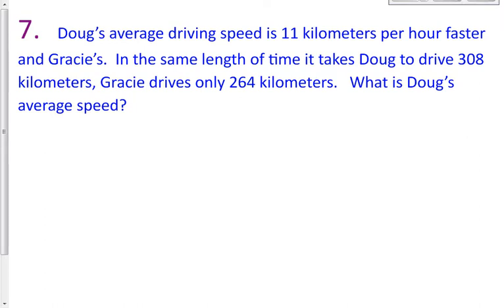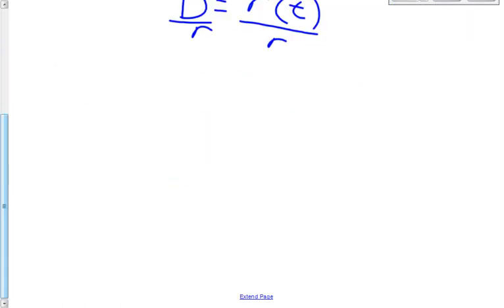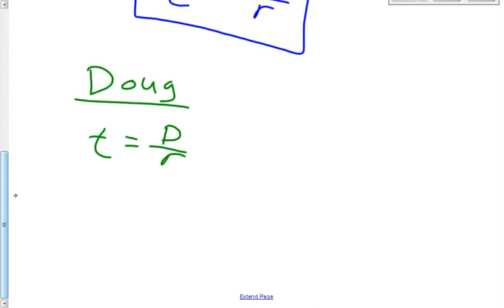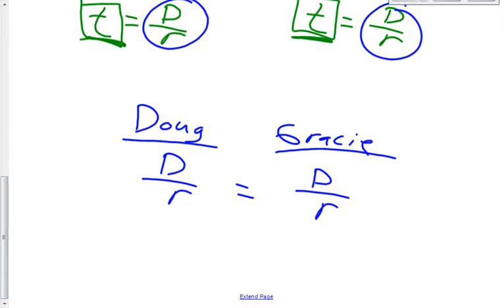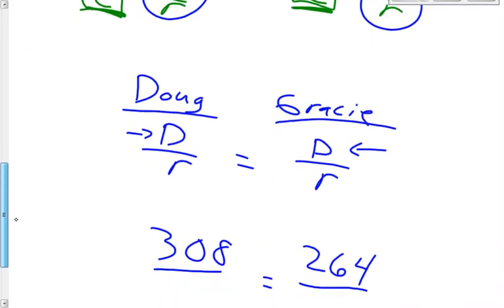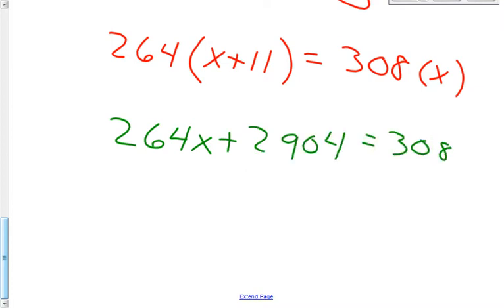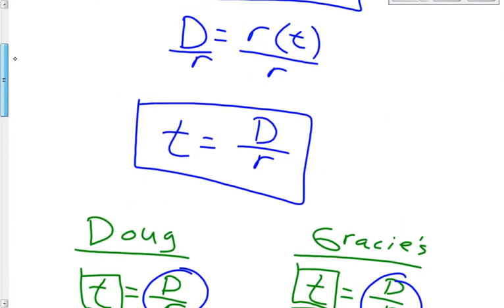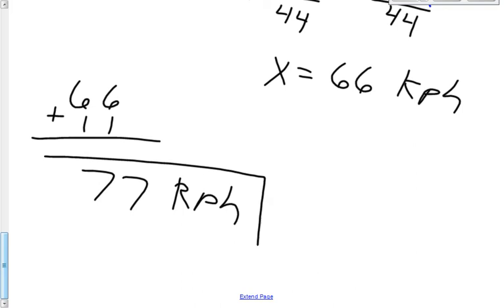3 2 Day 2 G #7 Same Length of Time problem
This video explains how to set up a system of equations to solve a problem using the formula distance equals rate times time.